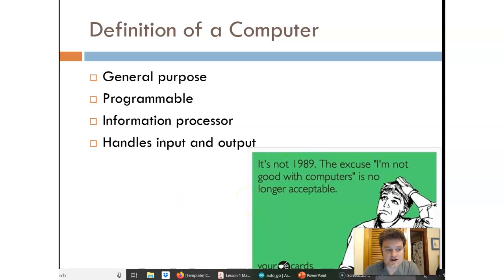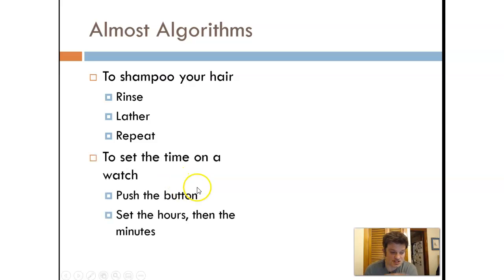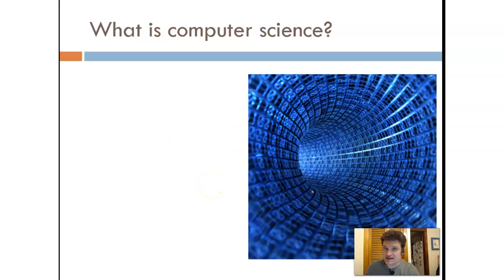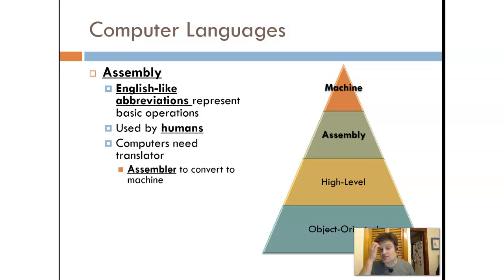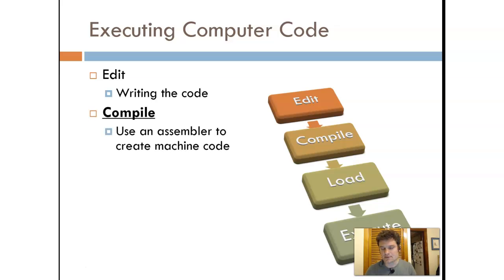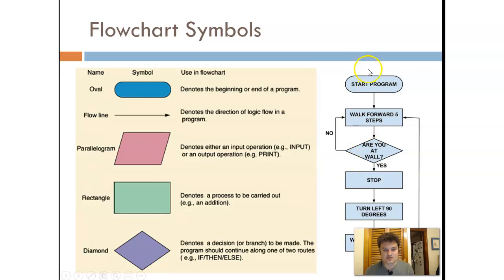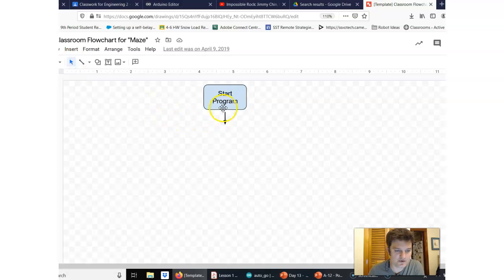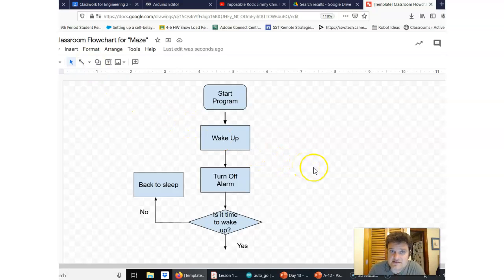Intro to Computer Logic